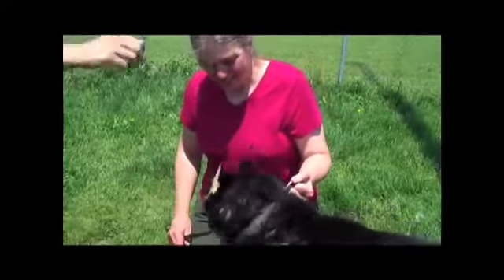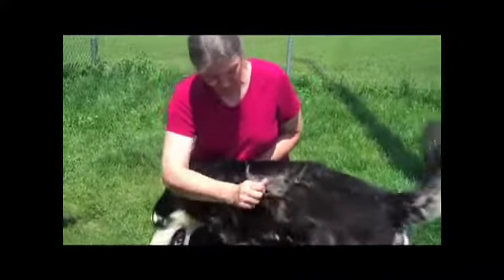loraincountydogpound.mov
Our shadow, Lorain County JVS student Ozzie Figueroa, went on assignment with Kelly to the Lorain County Dog Pound. Here's the video he produced. His video ran on The Morning Journal Web site on July 11.